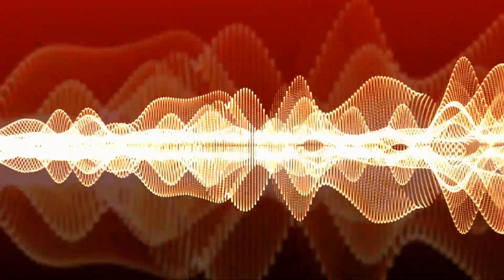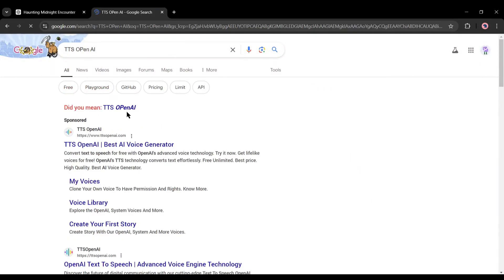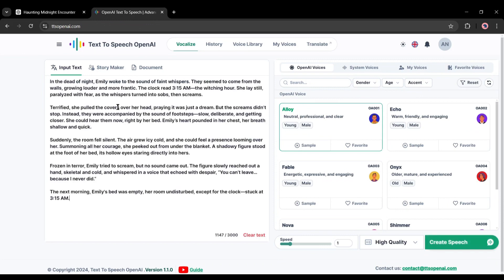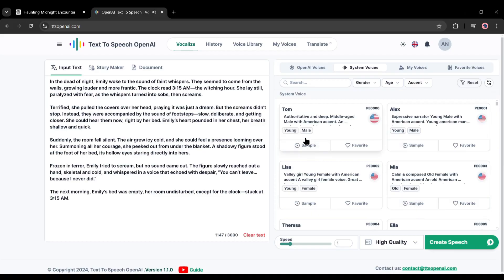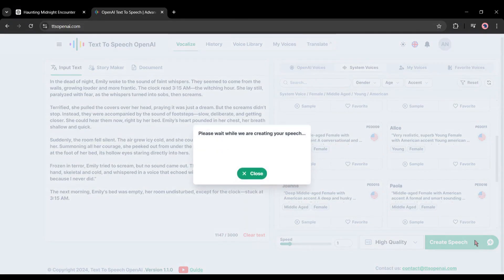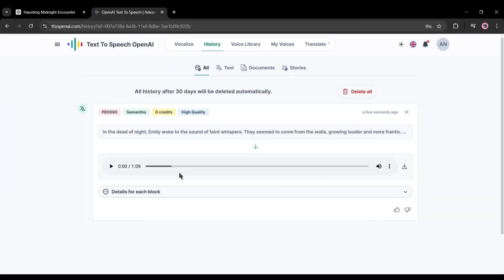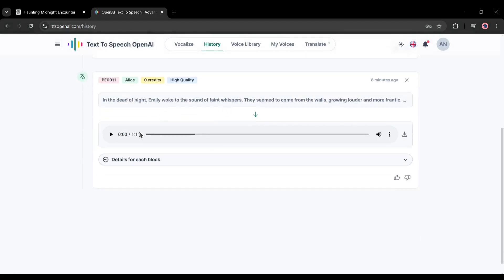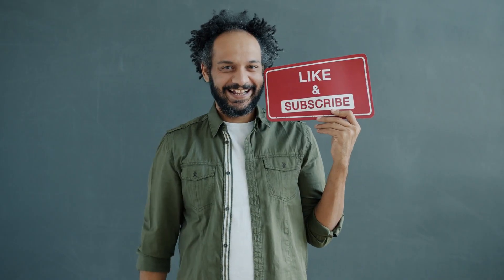Use This Secret 100% Free AI Voice Generator | Elevenlabs Alternative Free Text to Speech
Use This Secret 100% Free AI Voice Generator Elevenlabs Alternative Free Text to Speech. Are You facing a problem with Elevenlabs and want to generate Realistic Ai Voice? Then this video is for you. What if you find a free alternative that can generate a good voiceover like ElevenLabs? Today, I will introduce a free text-to-speech generator that could be the best alternative to ElevenLabs. To learn more watch Use This Secret 100% Free AI Voice Generator Elevenlabs Alternative Free Text to Speech.

🔗 Tools used in this eleven labs alternative free Video:
TTS OpenAI Text To Speech Generator: The Free AI Voice Generator

In this video, I will show you a  secret 100% Free AI voice generator that will help you to generate realistic AI voice like Elevenlabs, And you don't have to worry about credit and character limits, You can generate unlimited voice-over.

Introducing TTS Open AI, a free and open-source text-to-speech generator AI tool that can generate voiceover in more than 50 languages and accents. To find Open AI TTS, open your browser and search for TTS Open AI. After getting the search result, open this website. Once you are TTS open the AI homepage, click here, and create an account.

Alright, Let’s start creating the voiceover with TTS Open AI. Here on the left side, you will find the script box. Here we have to enter the script. There you will find 3 options. Input text, Story Maker, and Document. In the Story Maker option, you can build a story, block by block. This feature is very important while you are making a multi-speaker voiceover.  I will talk about this feature in another video. And in the Document tab, you can upload a Doc file with your script.

OK, our script is ready. Now we have to set the spoke person or voice actor. Here on the right side, you will find the Voice actor. Not only that, you are able to clone your own or any other voice too. After the voice actor setting, set the speed from here. This time I will go with the default normal speed. Next, choose the voice quality. Once you are done, hit the Generate Speech button.

In my opinion, The voice-over quality I generated with TTS Open AI is very much similar with Eleven Labs. I think, it’s hyper-natural and can beat several text-to-speech tools. So, In conclusion, I can say that TTS Open AI is the best free Eleven Labs alternative. As this platform is free to use, you can generate as many as voiceover you want to generate.

This is all about free ai voice generator and elevenlabs alternative free.